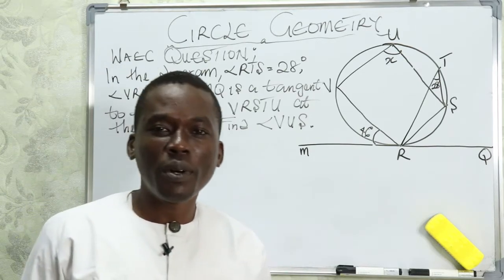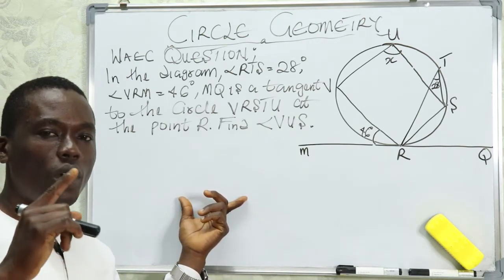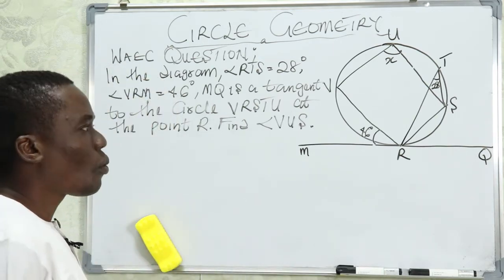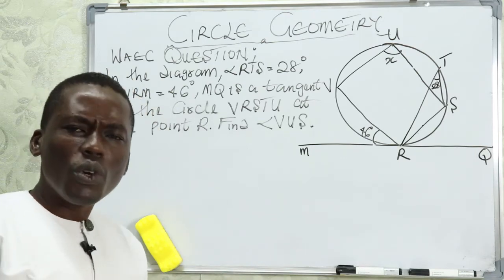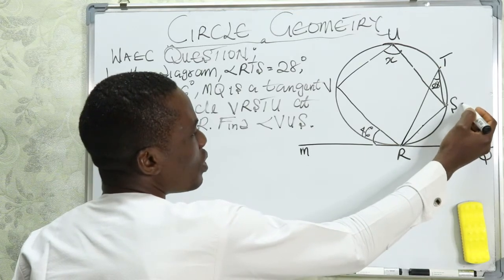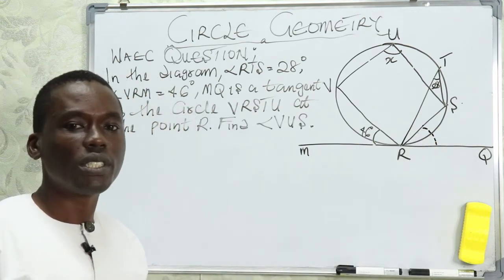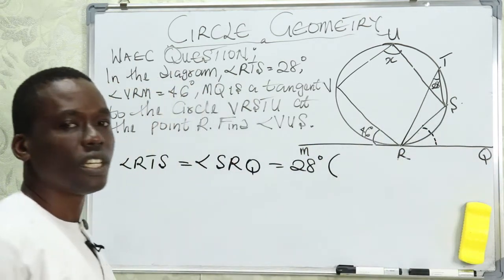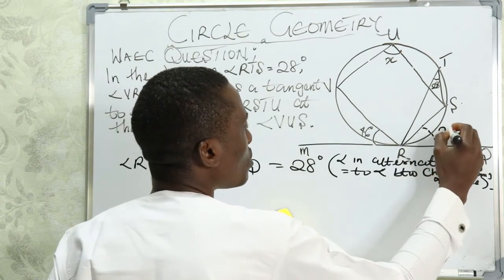Circle Theorem in 10 Minutes | Analyzing Two WAEC Past Questions on Theorem 13 & 14.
Master circle theorems in a flash!  This 10-minute crash course tackles two WAEC past questions on Theorem 13 and 14, unlocking their secrets and revealing problem-solving strategies.  Get ready to ace your geometry exams and conquer those tricky circle questions!

For more of these solutions, check the following solutions:
1. for 2020 Waec Mathematics questions and answers numbers 1 to 10.
2. 2020 Waec mathematics questions and answers number 21 to 30 etc.
Check out the WAEC Mathematics Objectives Questions and WAEC Mathematics Theory Videos series playlist for more of these videos.